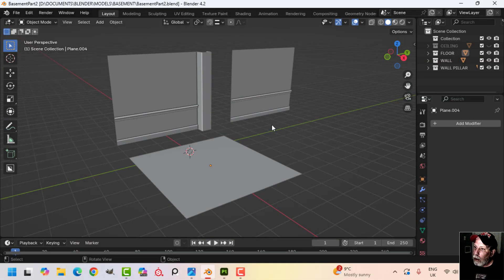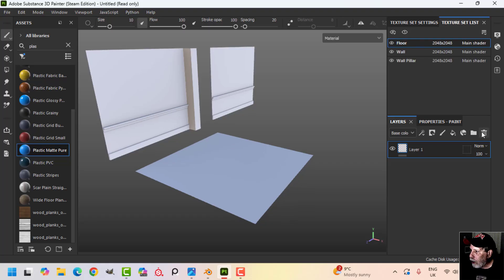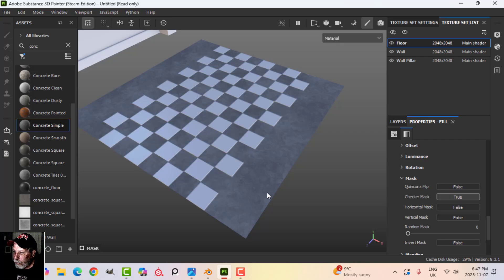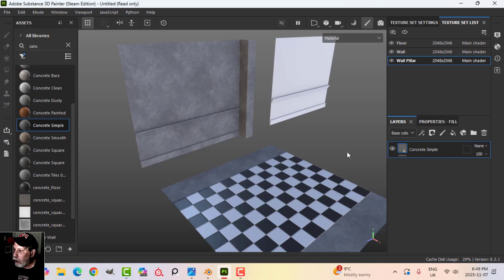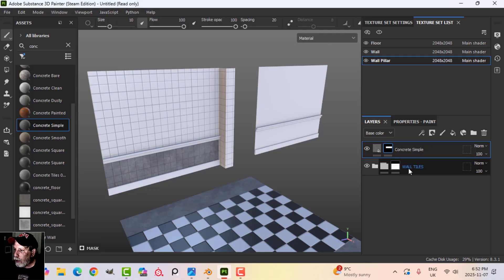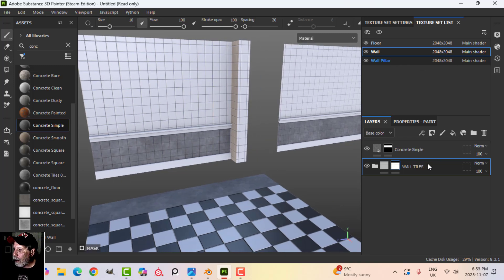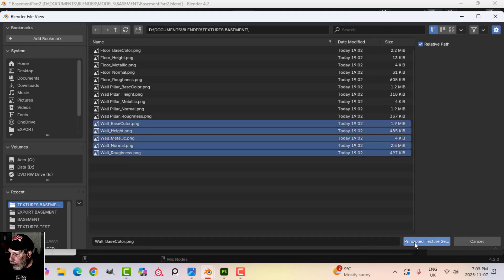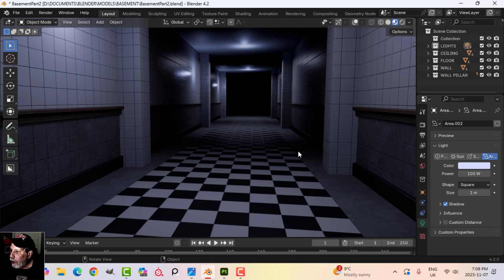BLENDER/SUBSTANCE PAINTER: THE BASEMENT (PART 2)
THE BASEMENT

This is Part 2 of modeling a haunted basement in Blender and texturing in Substance Painter.  In this video, we UV unwrap the 3 main modular pieces and do some preliminary texturing in Substance Painter (there will be more texturing of these pieces later).  Then we export the textures and begin to set up the scene back in Blender.

In the next video, Part 3, we will continue to texture the main modular pieces OR begin to model some additional assets for the scene.